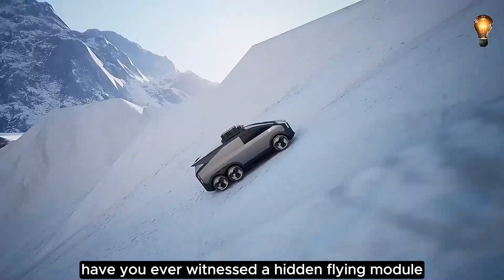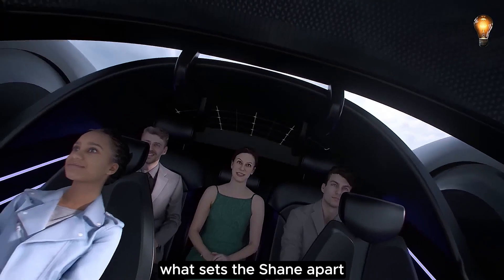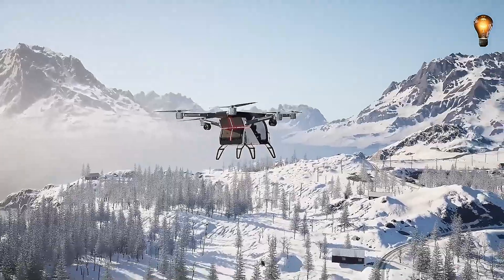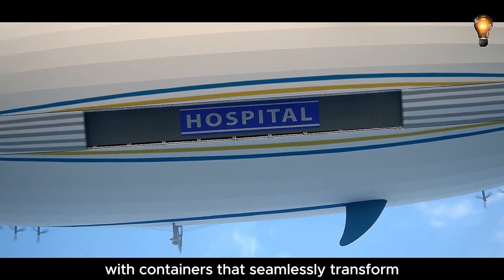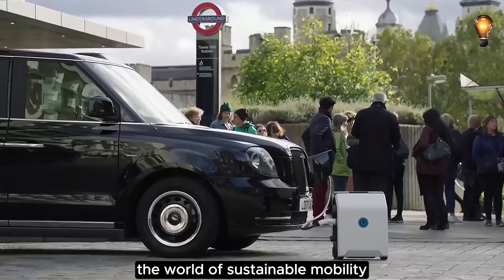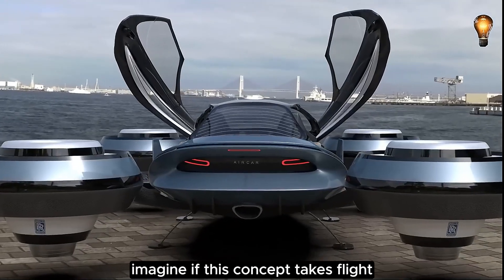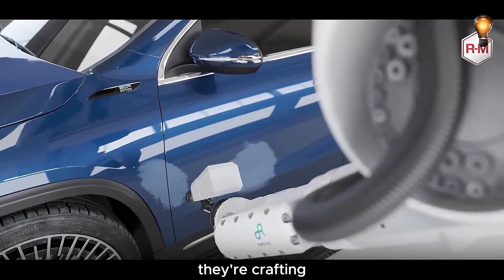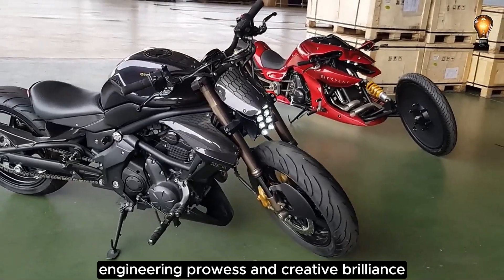7 Futuristic Vehicle Inventions of the Year 🚗🔥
Welcome to the Future of Transportation! 🌐 Today, we unveil the top 7 Futuristic Vehicle Inventions that are reshaping the way we move and travel in 2024! From cutting-edge electric cars to mind-boggling autonomous vehicles, buckle up as we explore the next level of automotive innovation. 🔥

🔍 Here's a sneak peek at the groundbreaking inventions featured:

Hyper-Efficient Electric Vehicles: Dive into the world of hyper-efficient electric vehicles that are redefining sustainability on the road.

Autonomous Marvels: Witness the latest advancements in self-driving technology, paving the way for safer and more convenient journeys.

Revolutionary Flying Cars: Take flight with us as we explore the most incredible flying car prototypes soaring towards the future.

Smart Cities Integration: Discover how vehicles are becoming an integral part of smart cities, seamlessly connecting with urban infrastructure.

Innovative Energy Solutions: Uncover the ingenious energy solutions powering the next generation of eco-friendly and sustainable vehicles.

👁️‍🗨️ Join us on this exhilarating journey as we delve deep into the engineering marvels and cutting-edge design that make these futuristic vehicles a reality. Whether you're a tech enthusiast, a car aficionado, or simply curious about the future of transportation, this video is a must-watch!

🌟 Let's drive into tomorrow together! 🚗💨 FuturisticVehicles Innovation2024 FutureTech TransportationRevolution 🌈

Timestamps:

00:30 7 SHANE

01:36 6 Xpeng Aero HT

02:43 5 FLYING WHALES

03:41 4 ZipCharge Go

04:58 3 Air Car

05:55 2 R-M Paint

06:40 1 Kenstomoto Valkyrie